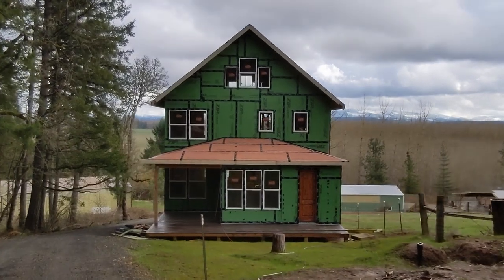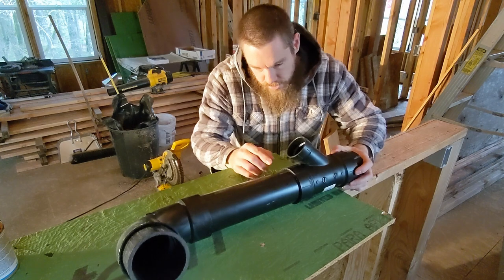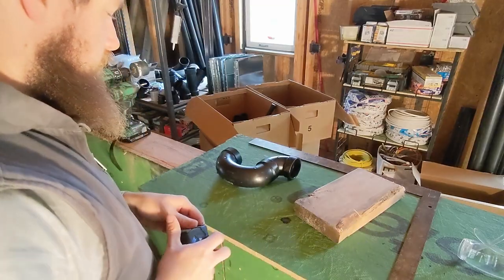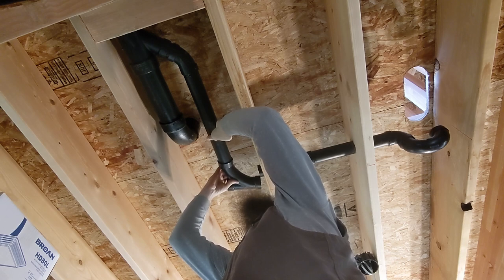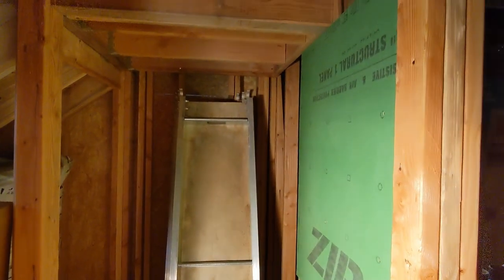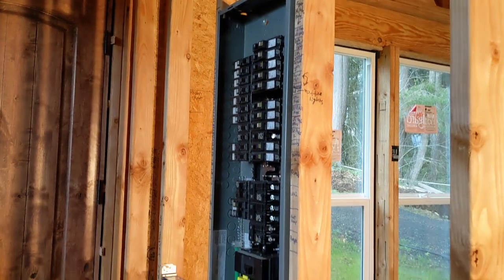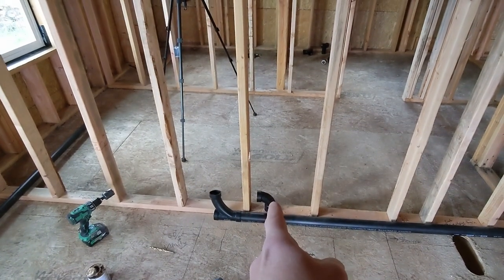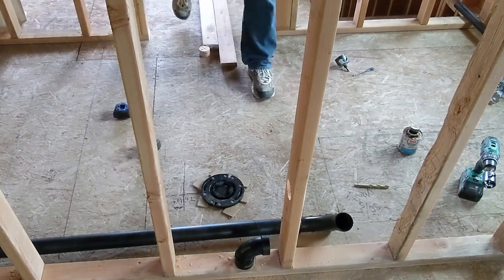Plumbing Water Circuit Breaker?? | Fixing Up Our Trailer to Sell | Continuing ABS Drainlines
We're getting started on our water circuit breaker main panel--it's like an electrical breaker panel, for our water supply! Why would we want that, and how are we putting it together? We also talk manifolds and pre-built units. Why didn't we just buy one of those?

We've used our flatbed trailer for hay and long/large building supplies transport--as we wrap on framing and the weather starts to turn, we no longer need it. Now, time to see what what needs fixed to resell it and do some trailer restoration work.

Our ABS drainlines rough-in work is moving nice and smooth (see what we did there?). We're pushing to get the main floor done, so we can get into the venting and move on to HVAC and electrical.

We'd love for you to join us on our journey as we build our home and farm!

-Casey and Jeremy